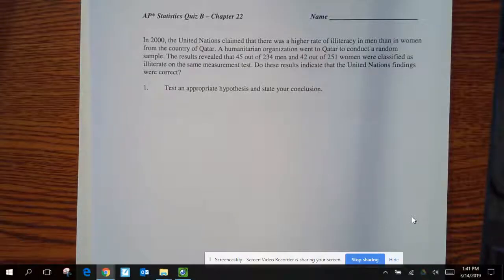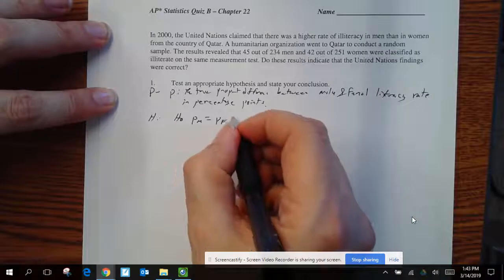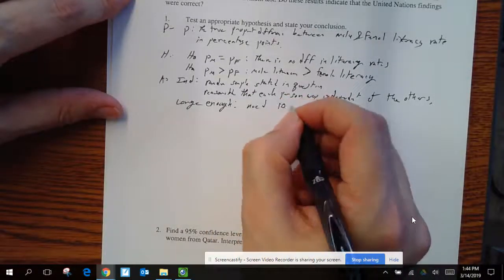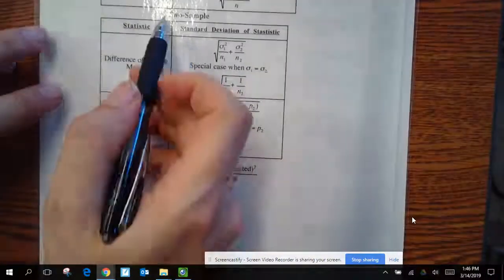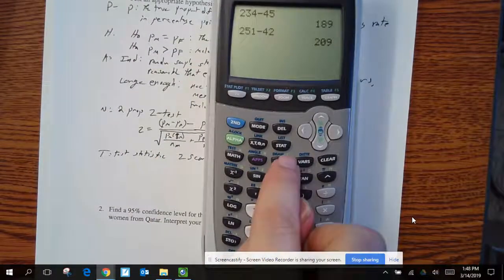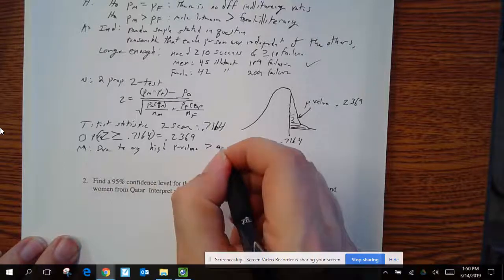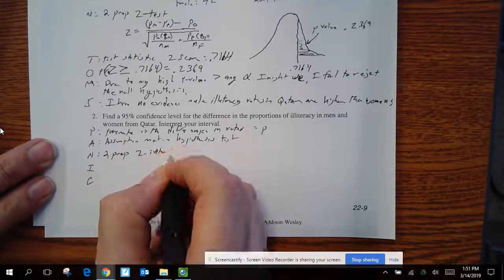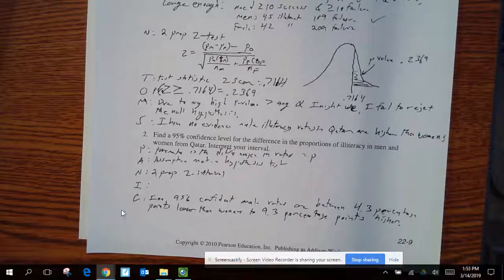2 sample proportion hypothesis testing PHANTOMS and PANIC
How to structure answers using PHANTOMS and PANIC as a memory device.